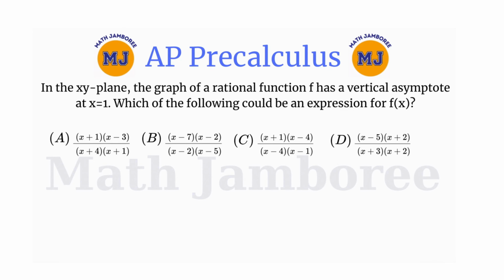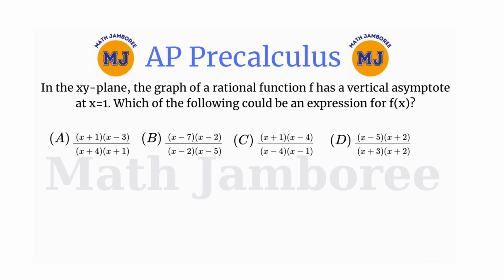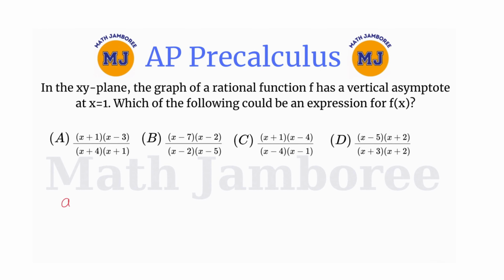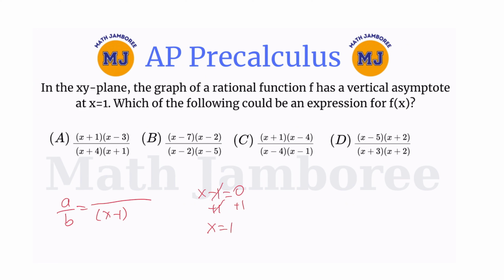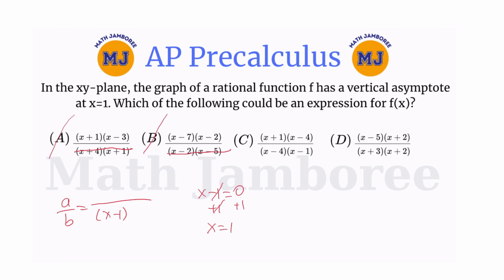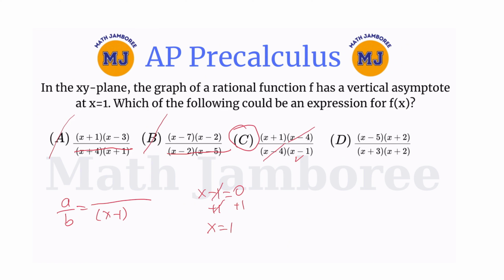24009015 Polynomial and Rational Functions-Rational Functions and Vertical Asymptotes-SampleQuestion